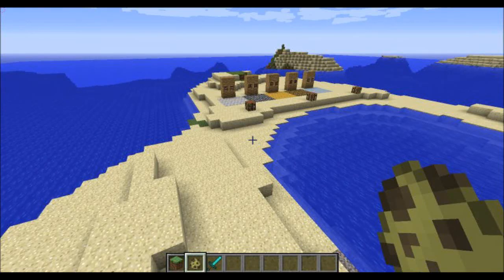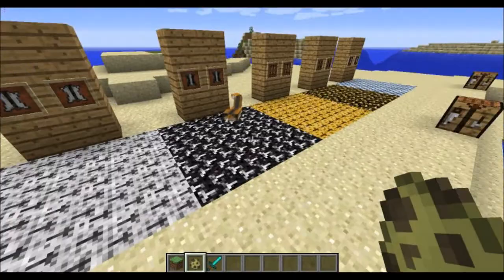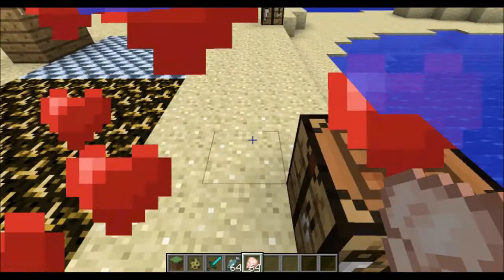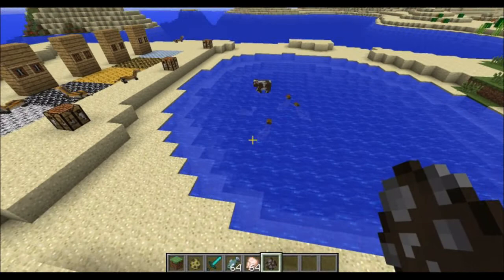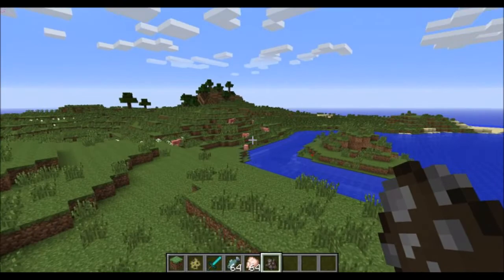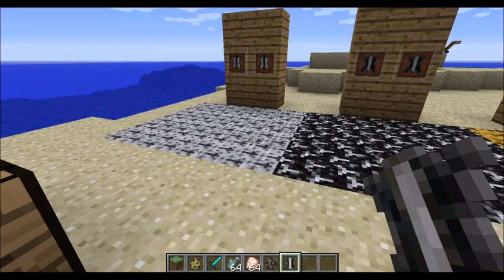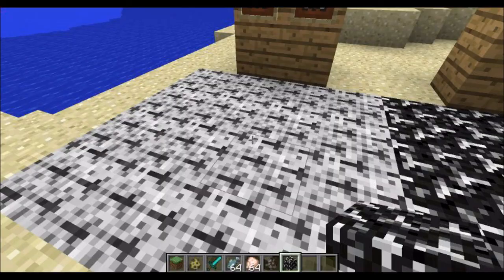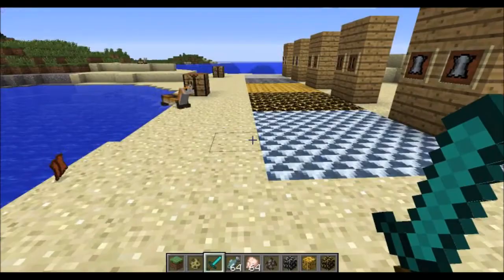Minecraft: Mods: Weasels! and Fur!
a showcase of some of the Minecraft modding work I'm doing at the moment.

Weasels are passive mobs that spawn next to rivers in any biome. They can be induced to breed by feeding them raw chicken, and they attack cows.

Weasels drop five different types of fur, all traditional heraldic varieties: ermine, ermines, erminois, pean, and vair. These furs can be crafted into building blocks for epic medieval builds, or turned into fur suits.

This mod was designed for Forge for Minecraft 1.7.2. It is not currently available for download, but I may make it available if demand is high. In the future, I plan on making this mod compatible with some environmental mods, so that a fur suit will keep you warm if you're using a mod that implements temperature.